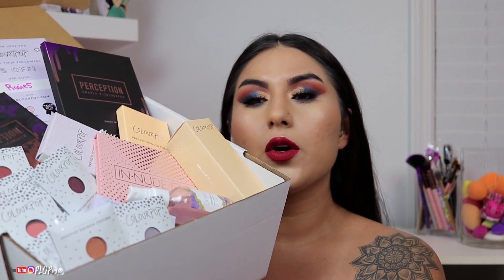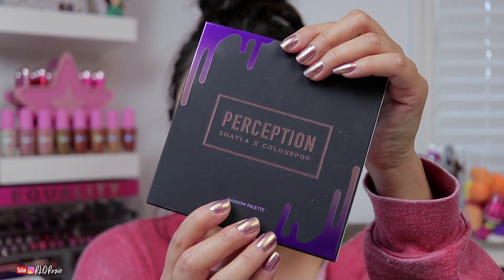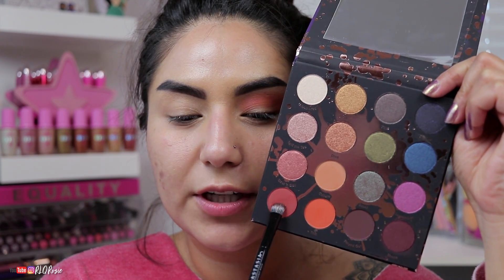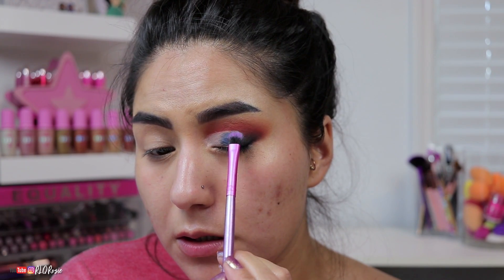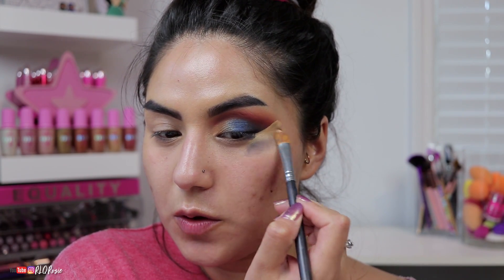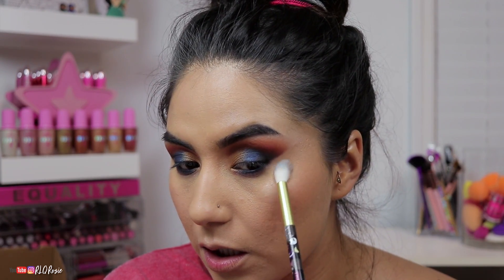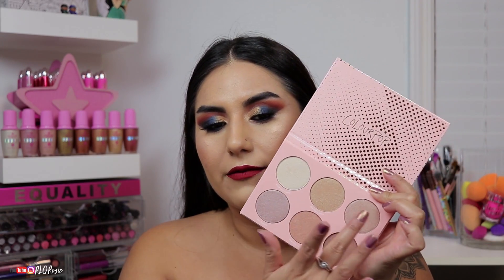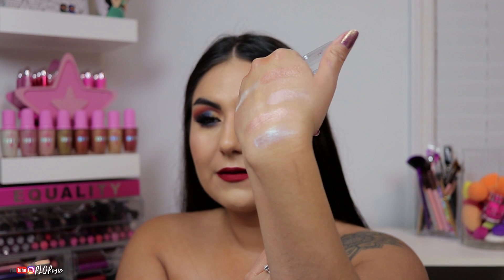GRWM| COLOURPOP X SHAYLA AND FULL FACE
Hello everyone! Back again with a  full face of Colourpop! Finally got around to playing with the Shayla collab just in time for her new announcement! Any questions, leave below. ♥

This video is not sponsored but the products were sent for me to use.

Blogger: Punkrosette.blogspot.com
Pinterest.com/punkrosette